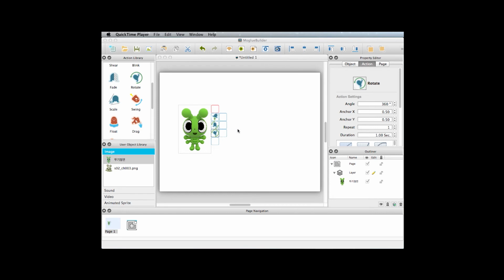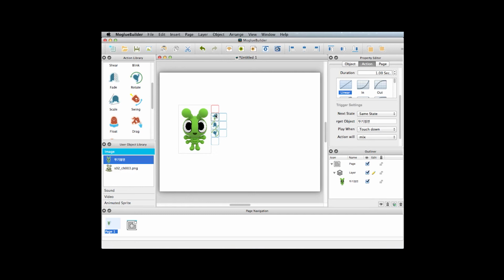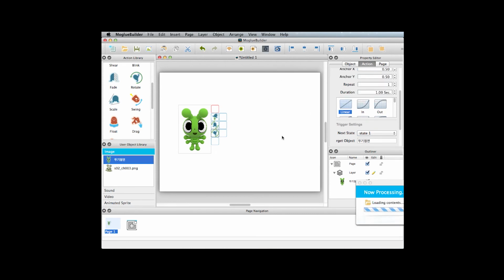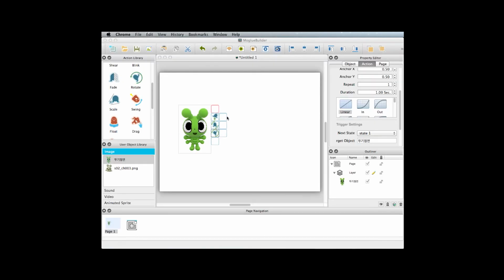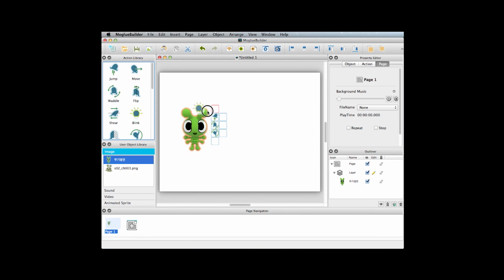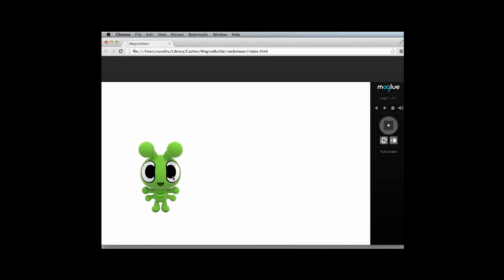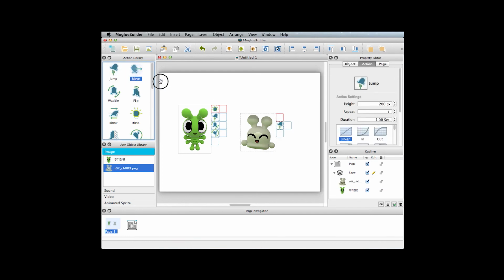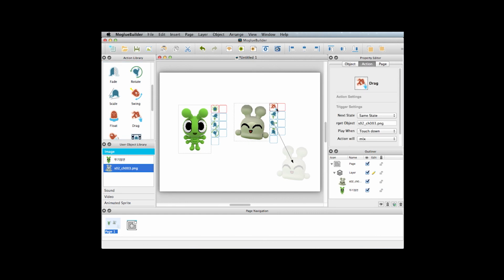Understanding Action States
In this video you will learn all about states and how to use them to have actions happen sequentially. Also you will learn how to use a global state on MoglueBuilder.